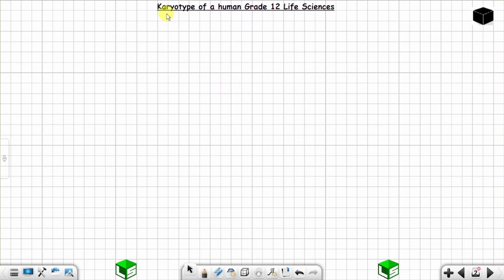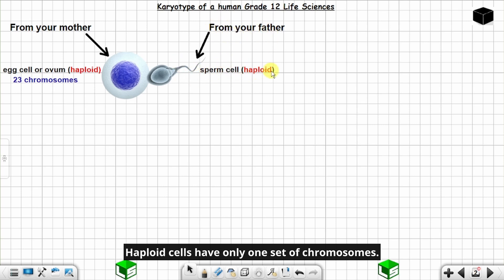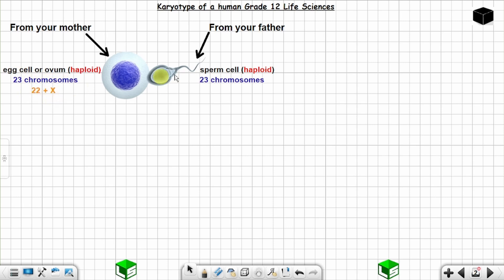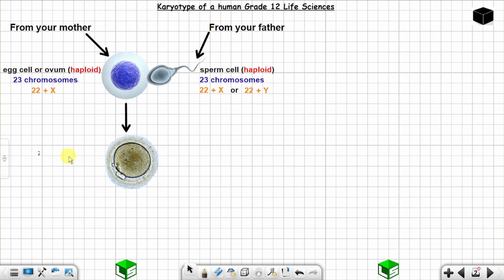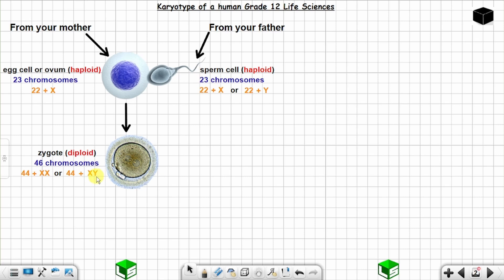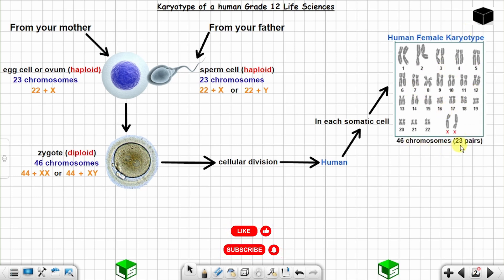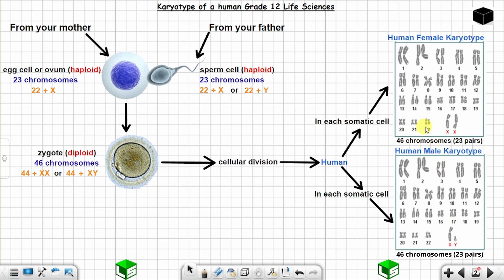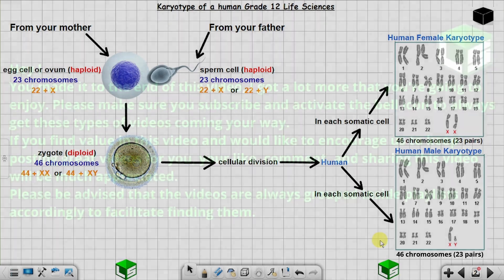Karyotype of a human Grade 12 Life Sciences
TIMECODES:
00:00 - Grade 12 Life Sciences.
00:10 - Karyotype of a human Grade 12 Life Sciences.

THINGS THAT YOU ARE GOING TO LEARN IN THIS VIDEO:
1. An egg cell or ovum.
2. A sperm cell.
3. Gametes
4. A zygote.
5. Sex chromosomes or gonosomes.
6. Autosomes
7. What is a haploid cell.
8. What is a diploid cell.
9. What are somatic cells.
10. What is a karyotype.